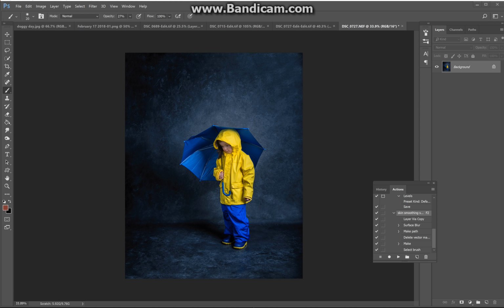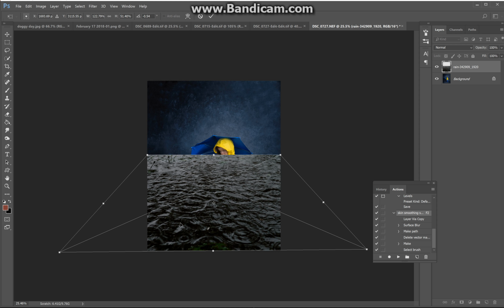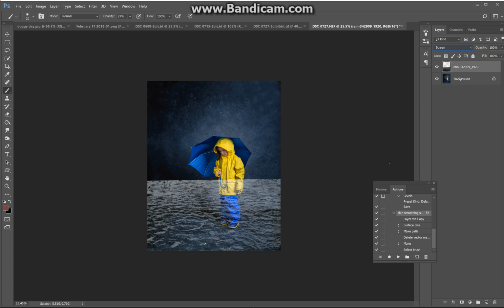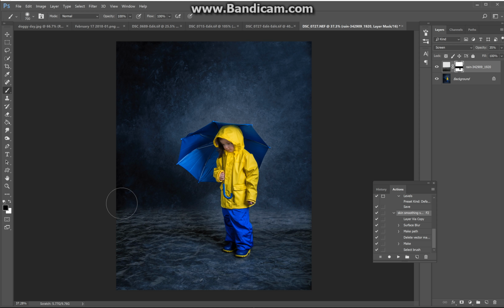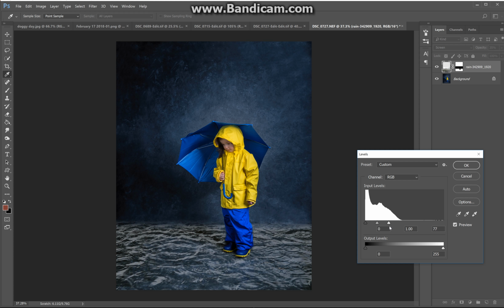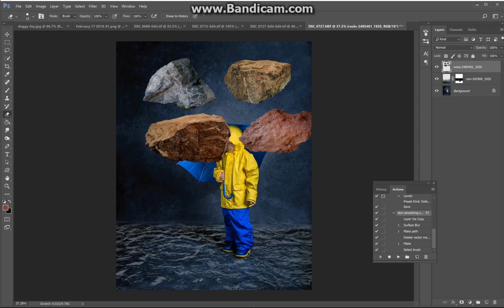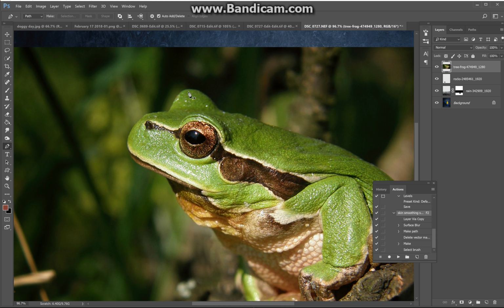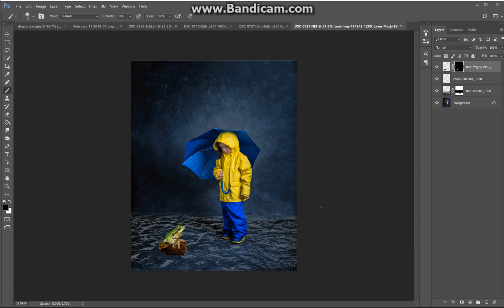Rainy Day Portrait Edit Part 2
The second part of our beginning to end edit, turning a regular indoor portrait into a rainy day scene using lightroom and photoshop!